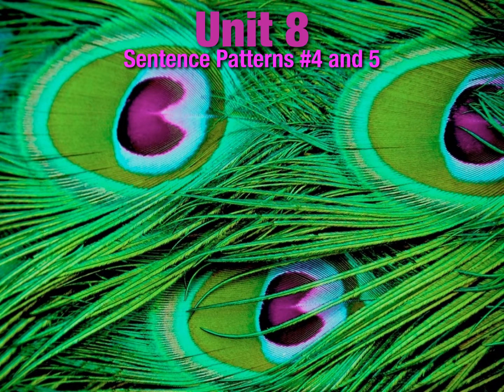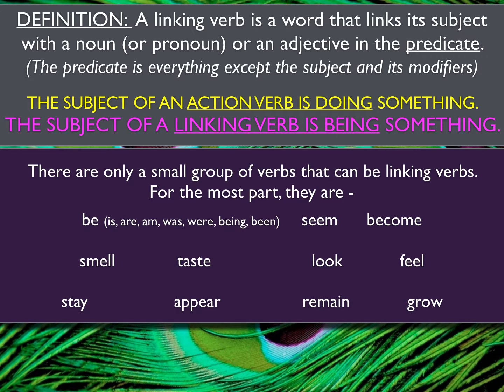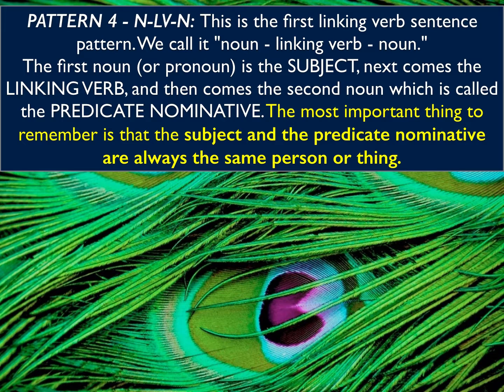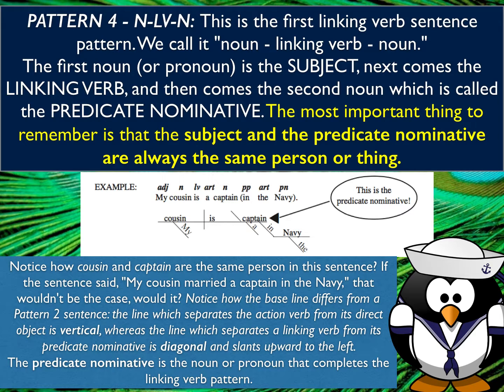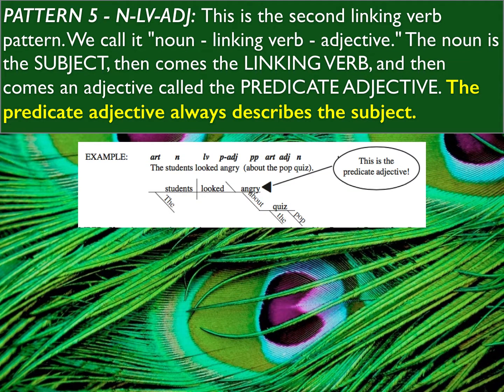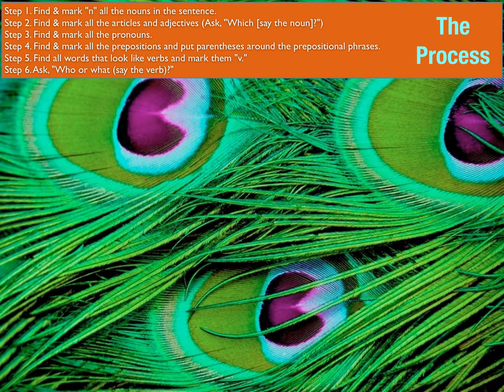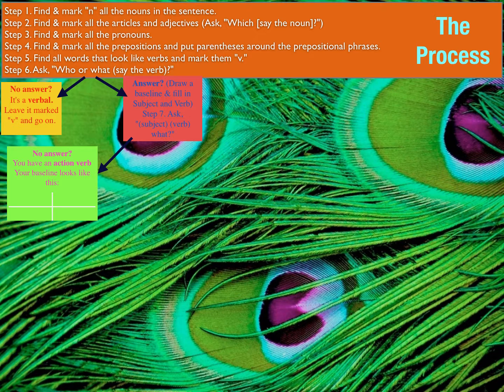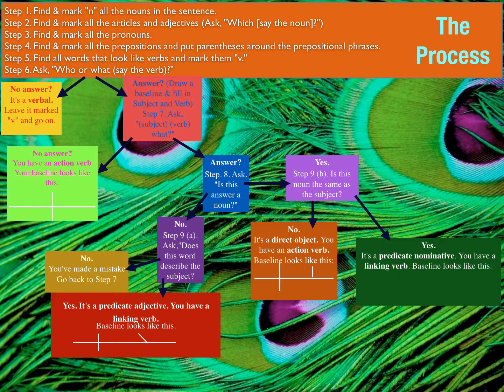Unit 8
Sentence Patterns 4 and 5